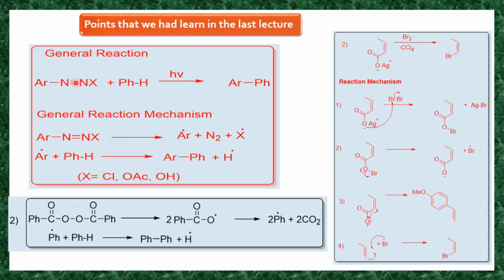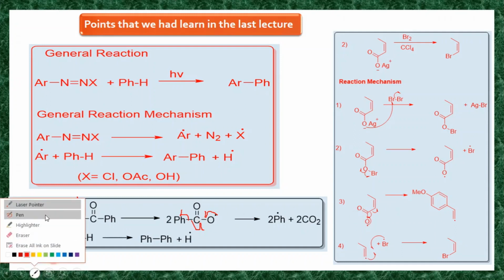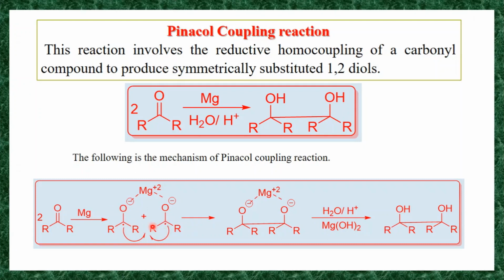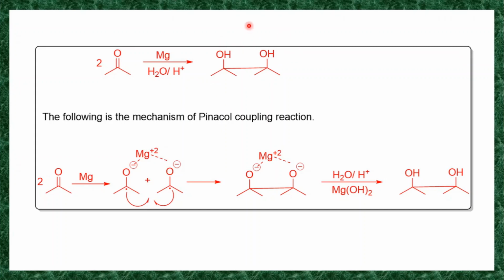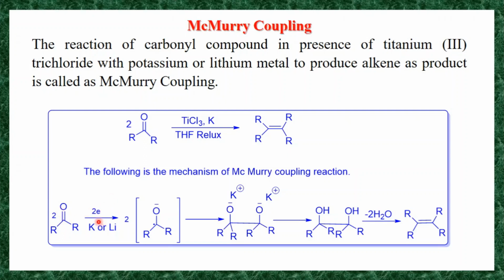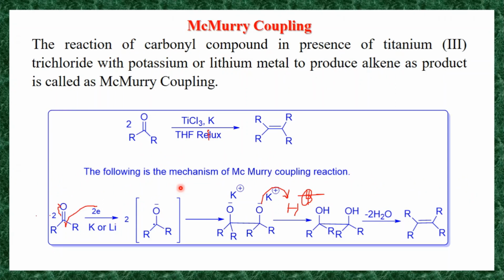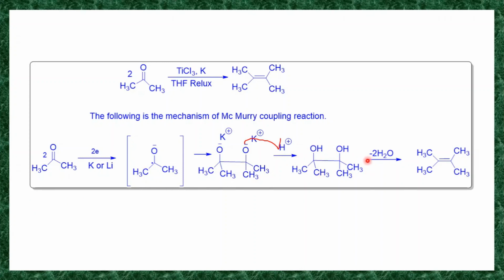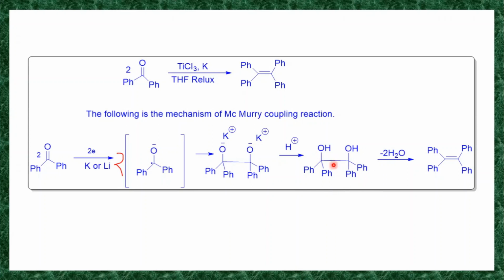Pinacol And Mc Murry Coupling Reaction 9